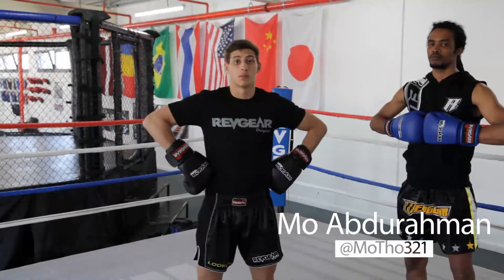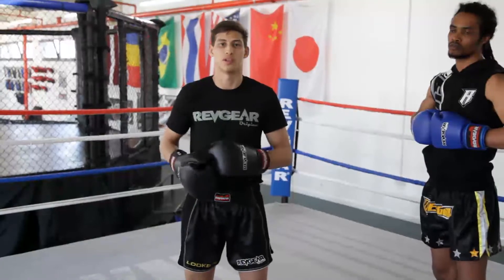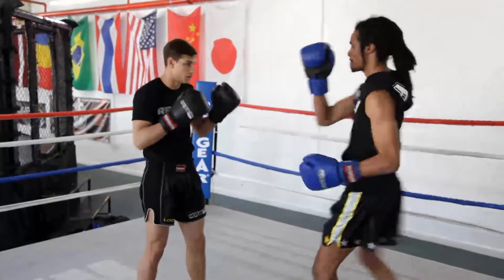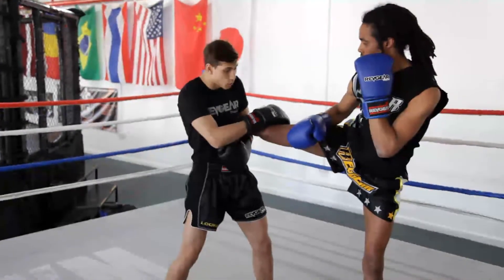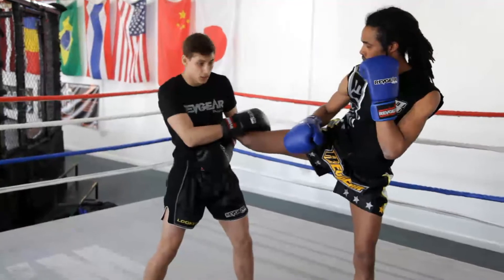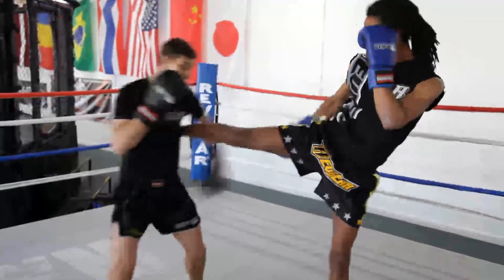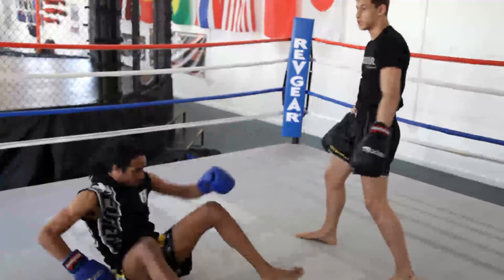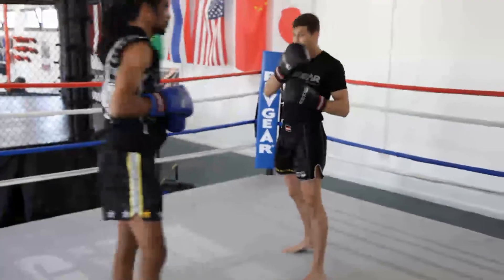Kick Catch Takedown - Muay Thai Technique with Mo Abdurahman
Mo Abdurahman shows a signature kick catch takedown that is simple and effective, scoring plenty of points during a fight.

Top-flight Nak Muay and golden boy of the UK Muay Thai scene Mo Abdurahman is a force to be reckoned with in the ring.  With a GLORY contract and a glowing record that keeps on growing, Mo is a humble and soft spoken, letting his actions do the taking.  Mo fights out of Lookborai/Exile Gym in Southampton and was a professional cricketer before calling it quits to pursue his Muay Thai and kickboxing dream.